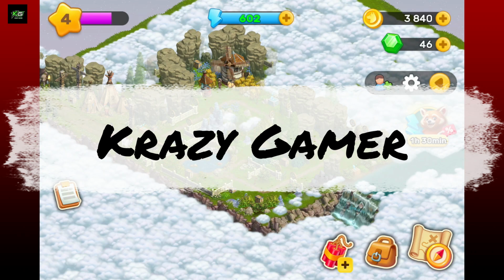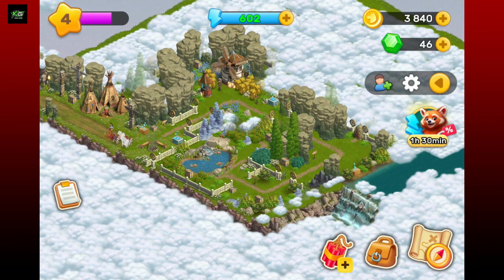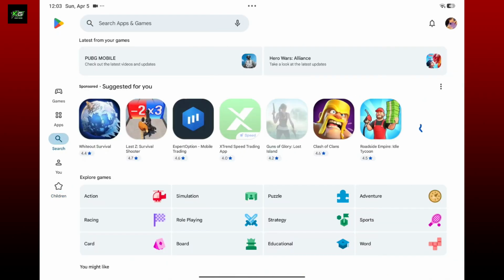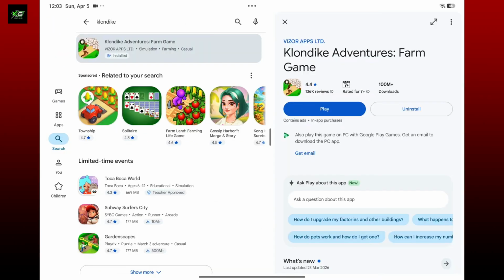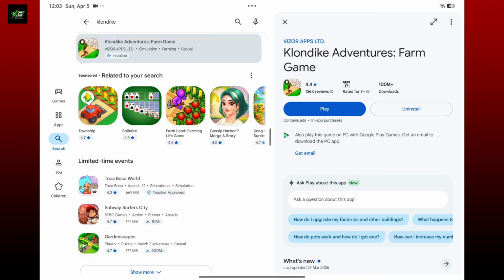How to Update KlonDike Adventures on Android & iOS (2026) | Easy Step-by-Step Guide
Want to enjoy the latest features of KlonDike Adventures on your phone? Whether you’re playing on Android or iOS, updating the game is quick and simple! In this tutorial, I’ll walk you through how to update KlonDike Adventures safely, avoid common errors, and make sure your game progress is secure.